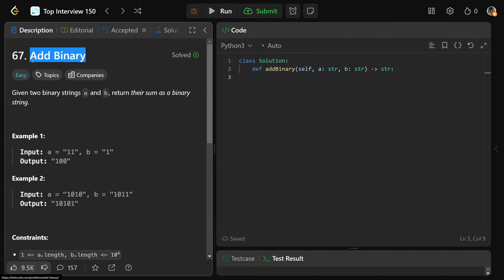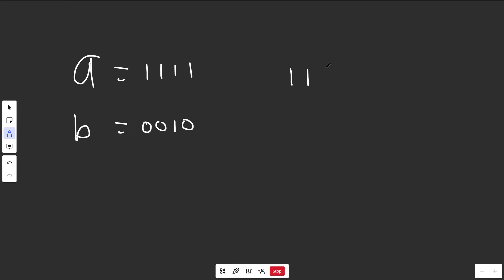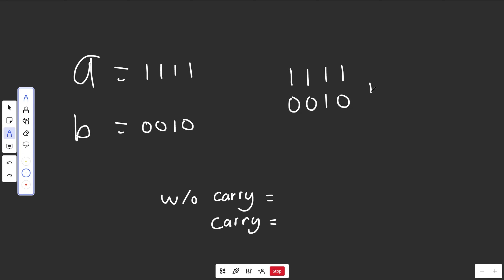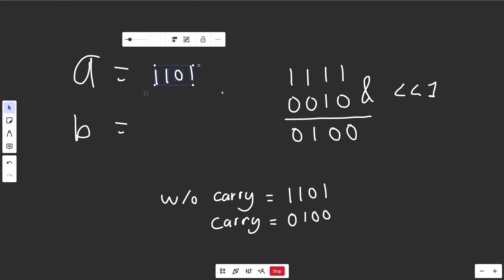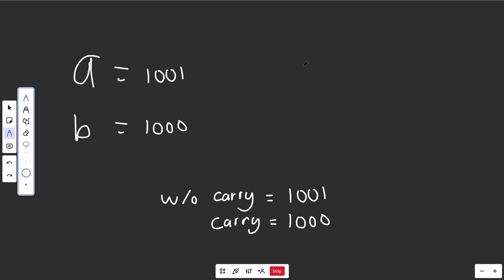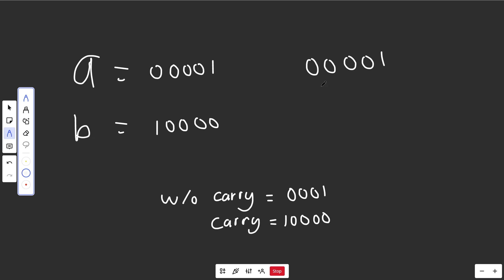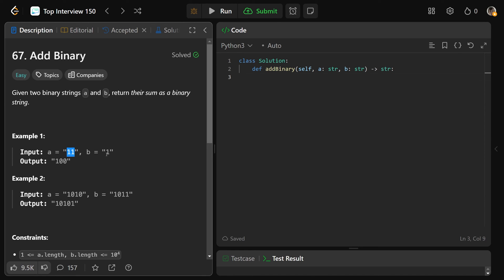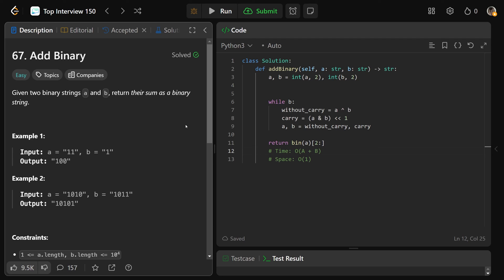Add Binary - Leetcode 67 - Bit Manipulation (Python)